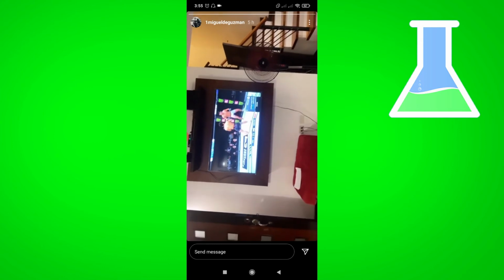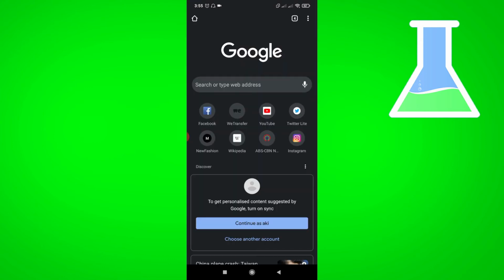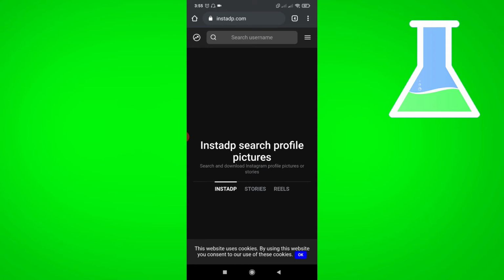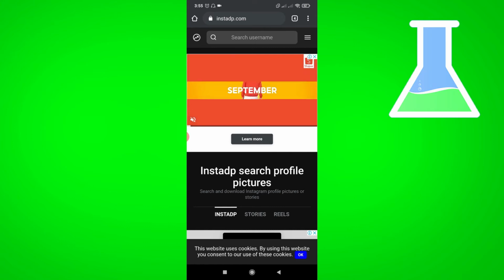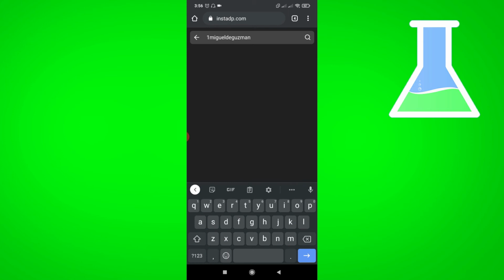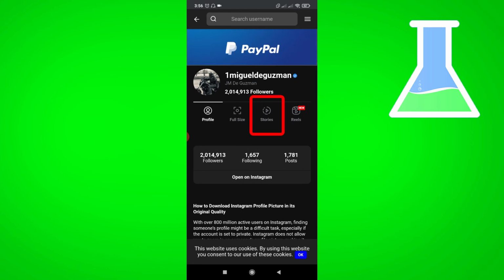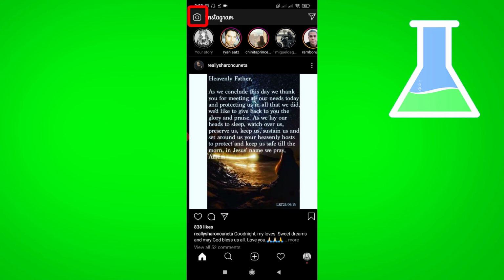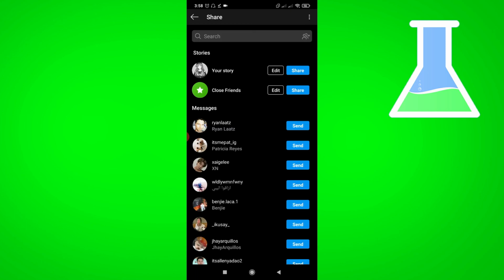How to Share Someone's Instagram Story Without Being Tagged In It!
This is How to Share Someone's Instagram Story Without Being Tagged In It.

Do you want to learn how you can share someone else's Instagram story without being tagged in the story? That's great because in this video I show you exactly how you can do just that.

Instagram allows you to share someone's Instagram story if you're tagged, but in this tutorial I show you how you can also share someone's Instagram story without being tagged in it.